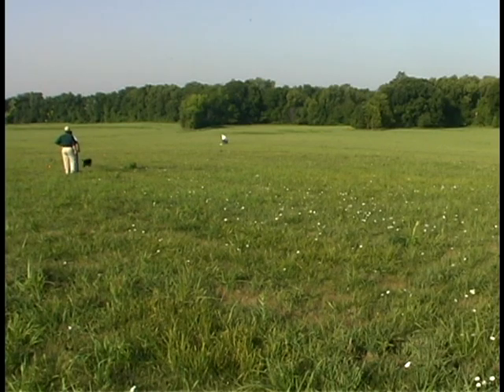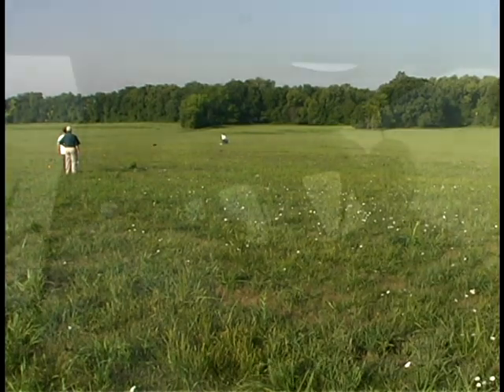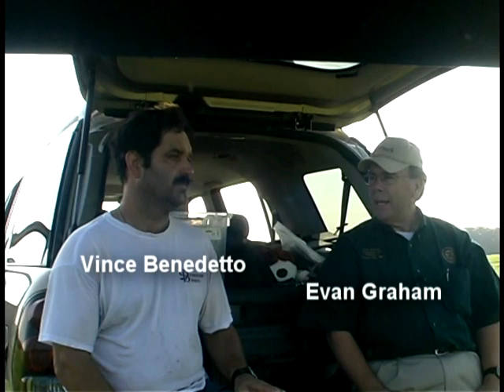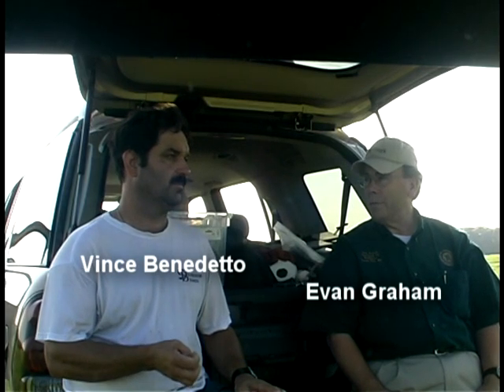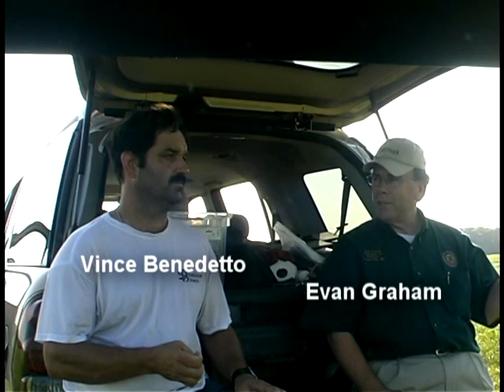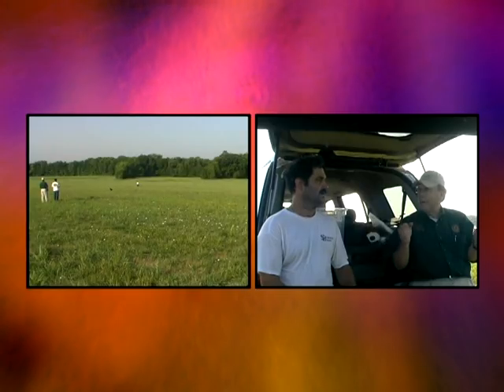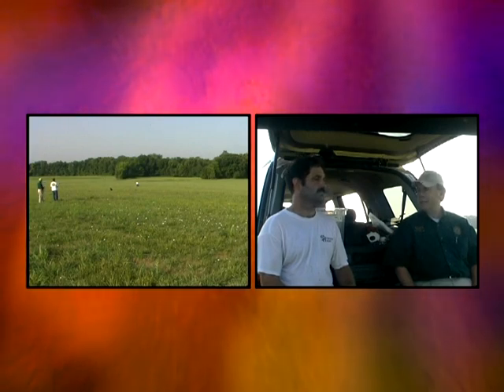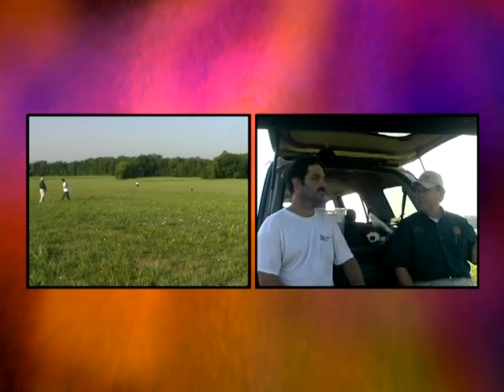Definitive Casts short project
A glimpse into the 6-drill Definitive Casting program of Evan Graham